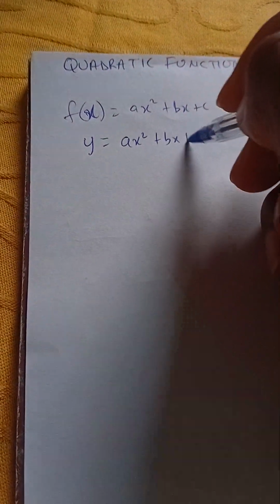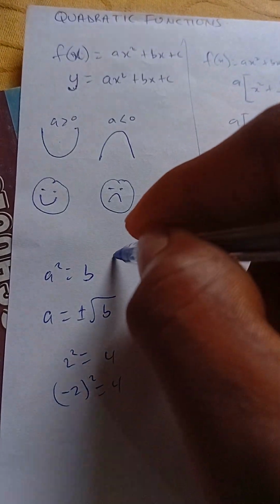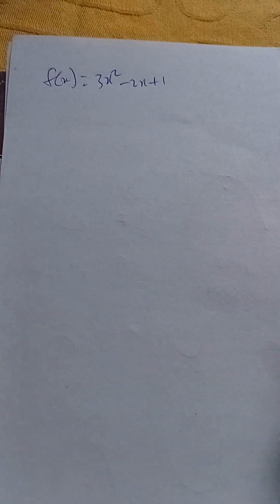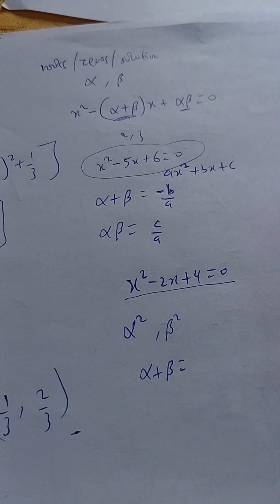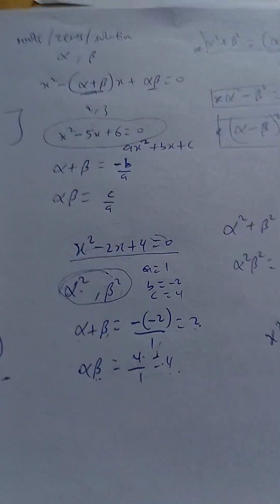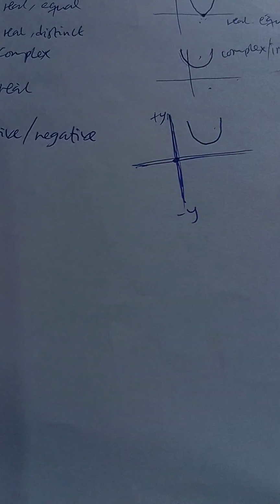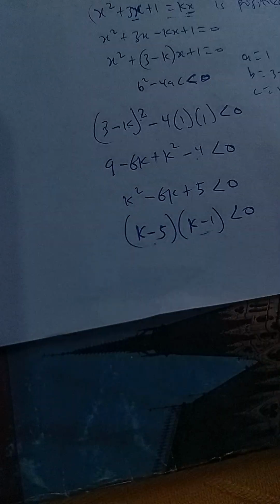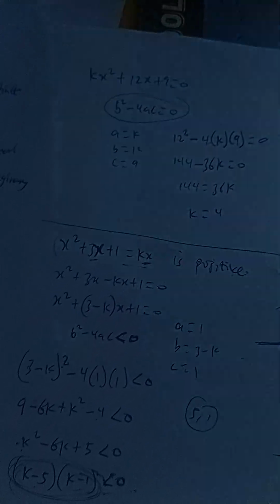MATH 101 IA PREP: QUADRATICS